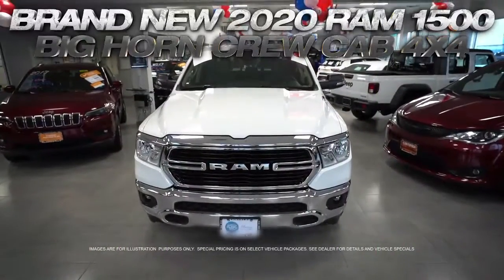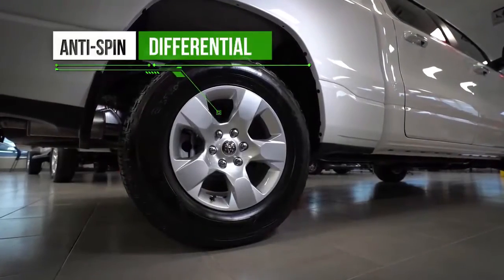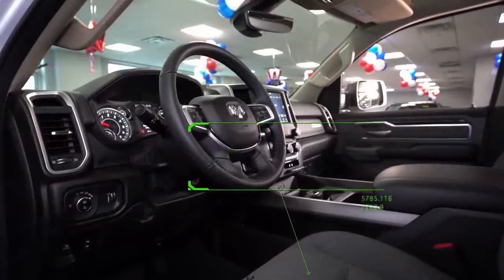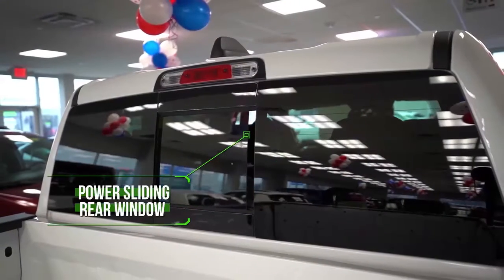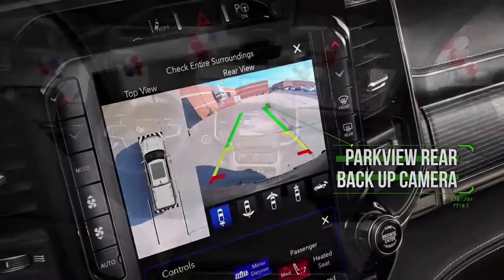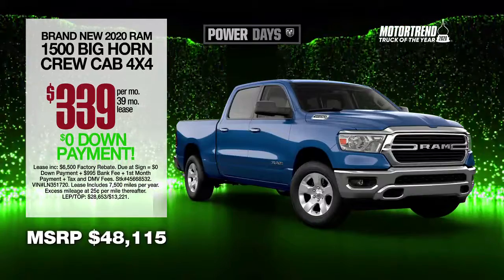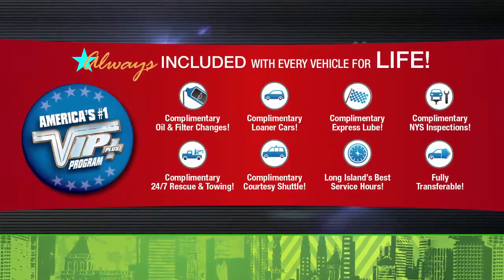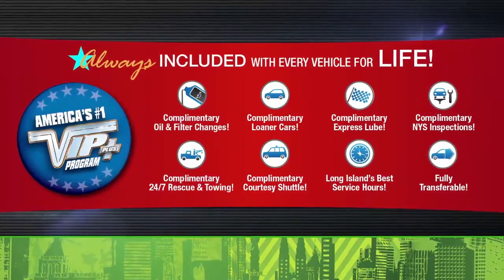2020 Ram 1500 Big Horn Crew Cab Showroom Spotlight - October 2020